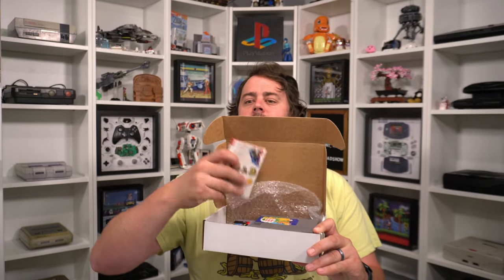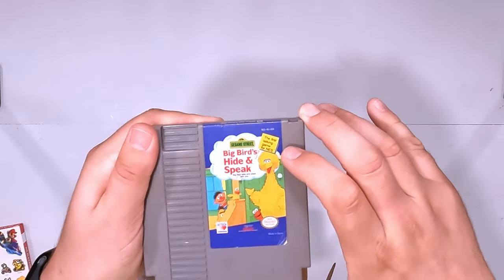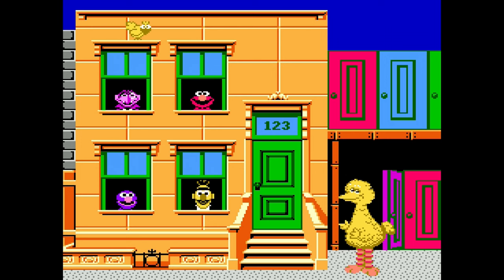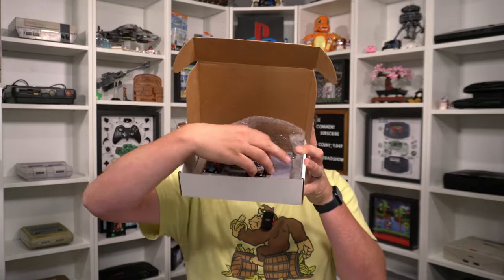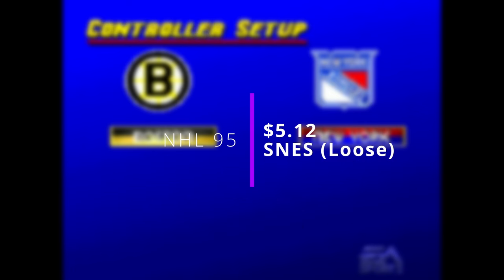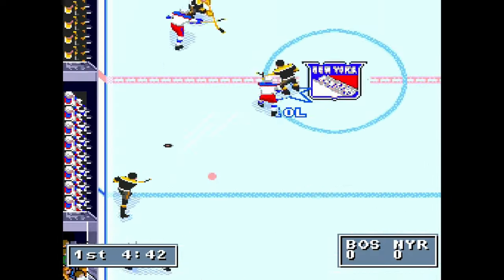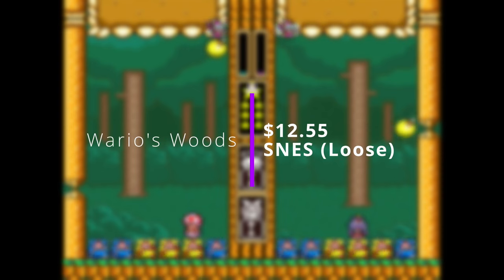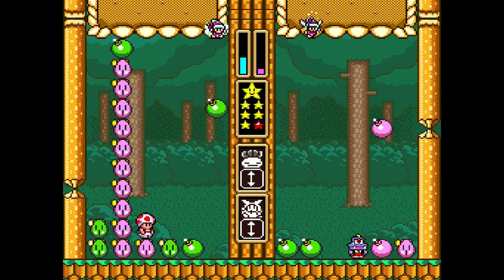Excellent Variety in this Box of Games!